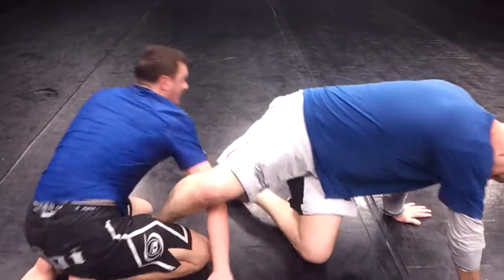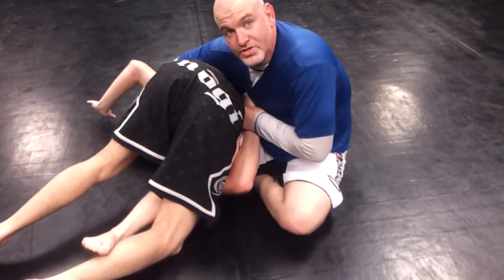Inverted Armbar to Backward Omo Plata (Immortal BJJ - Raleigh, N.C.)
Professor Todd demonstrates a combination attack move from open guard. This version of the reverse or backward omo plata is a creation of his.